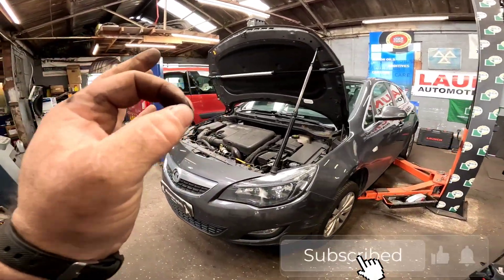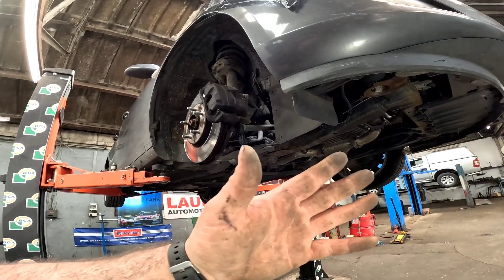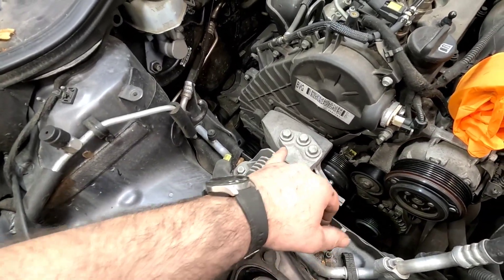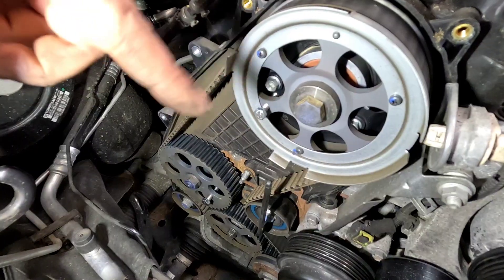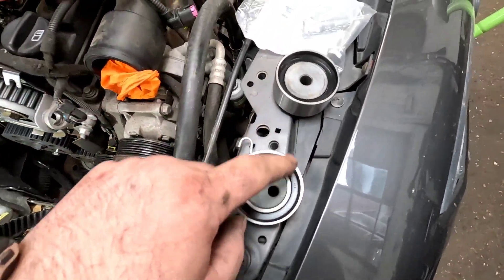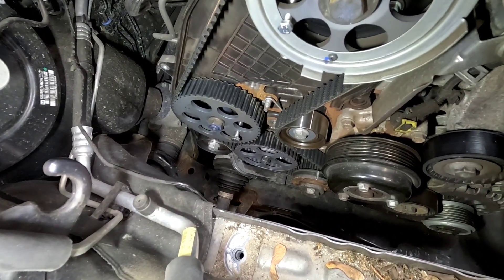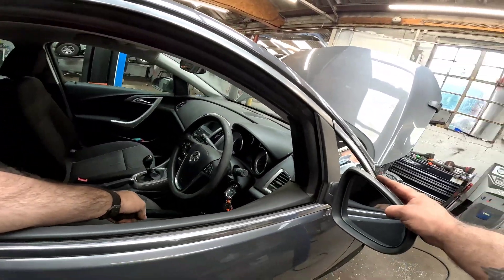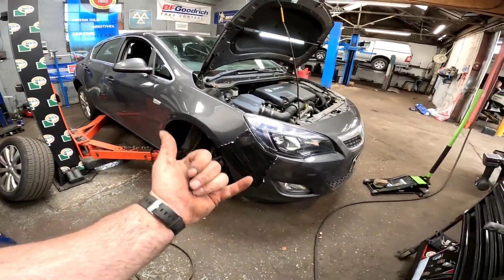vauxhall astra j 1.7cdti ecoFLEX timing belt replacement